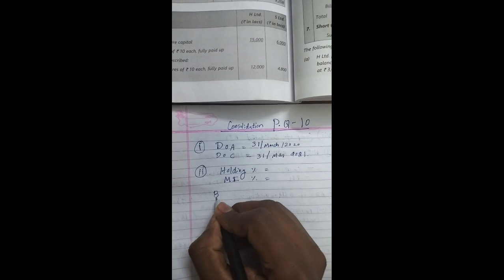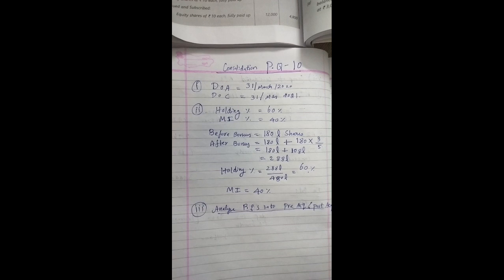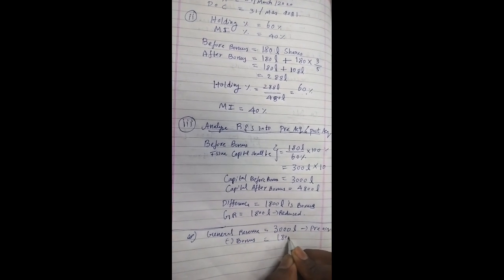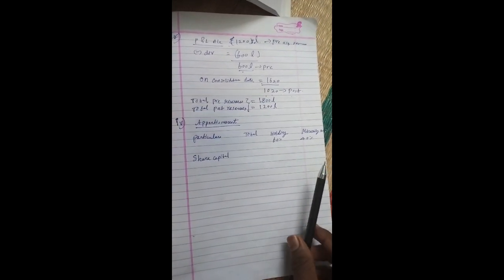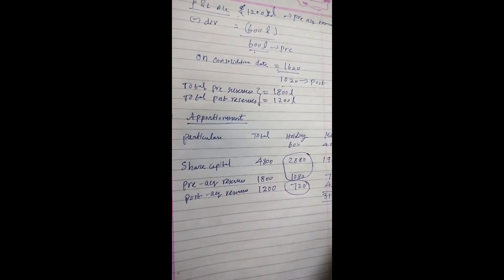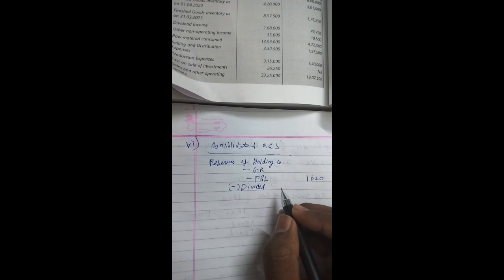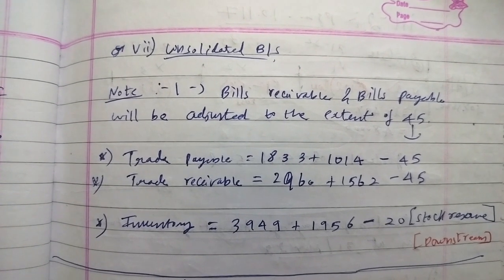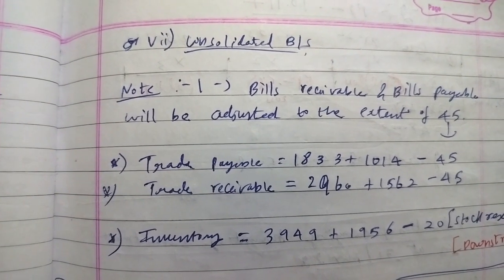Ca inter Consolidation practical qn 10